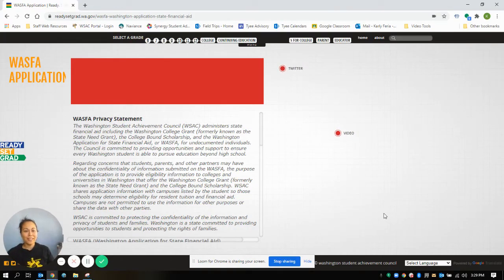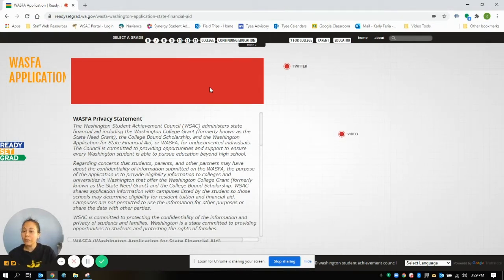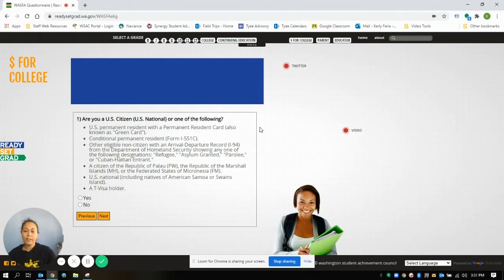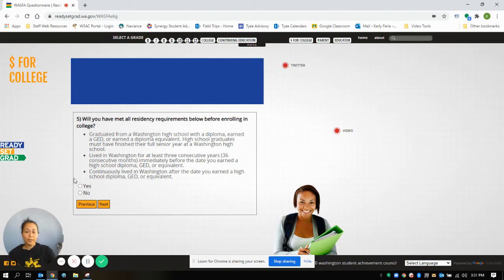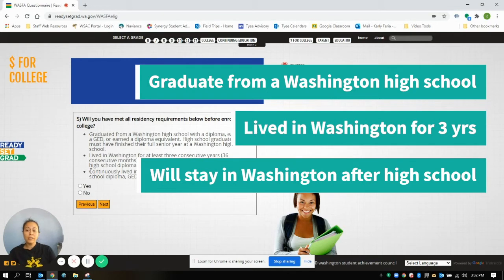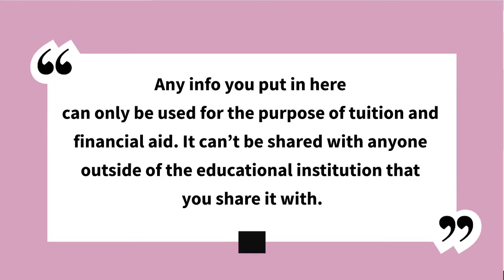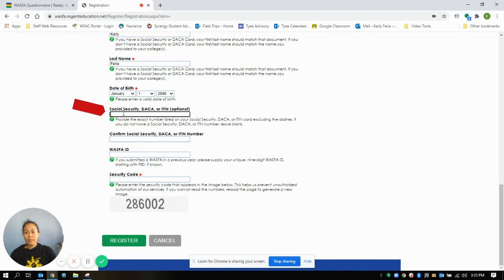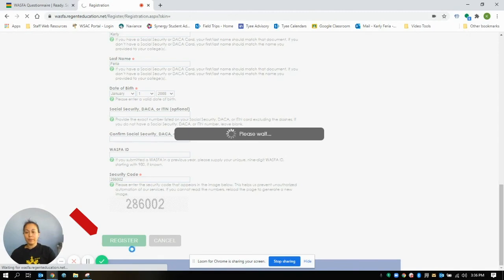WASFA Walkthrough Section 1 (Setting Up)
*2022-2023 Application Update: You can still use our videos to help you do the 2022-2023 WASFA Application, just note that wherever it asks for financial information, you will be using 2020 tax forms. Good luck!*

This video series is to help Washington state students through the WASFA during a COVID year where we can't get in-person help. Note that all videos were recorded before the Oct 1, 2020 release date for the 2021-22 application, so your application should display a different year than ours (yours will always use 2019 financial information for the 2021-22 year).

Have any questions? Reach out to your College & Career person and get that $$$!

This series is a collaboration between SSC TRIO Upward Bound at Tyee & Evergreen HS, SSC TRIO Educational Talent Search at Evergreen HS, Tyee HS College & Career Center, and Tyee College Success Foundation. To our Totems and Wolverines: you got this!